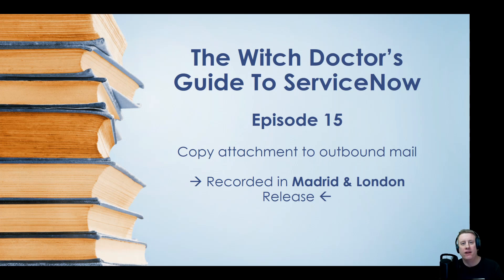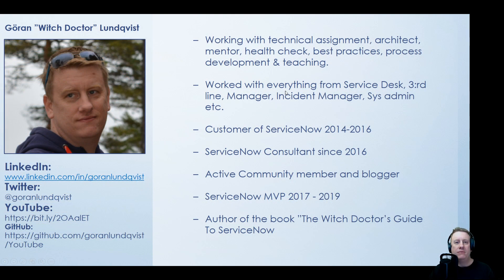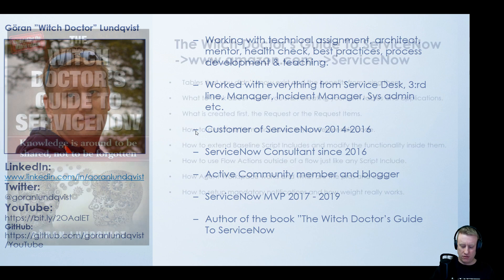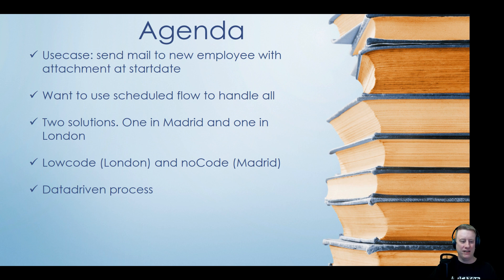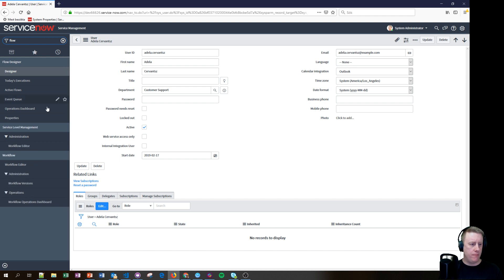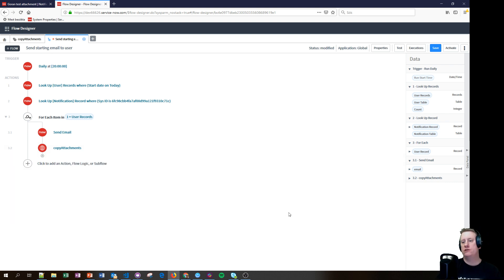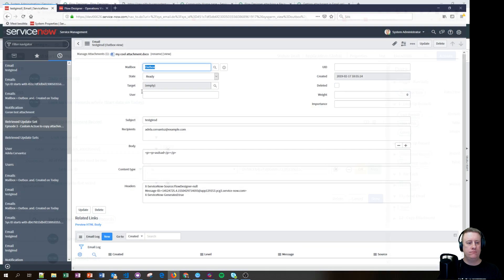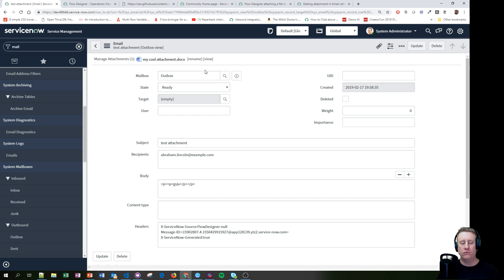Episode 15 - Copy Attachment to outbound mail in ServiceNow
Use case is to be able to send an email through flow with an attached file. This flow should be scheduled.

Video made in both London and Madrid to show how easier to gets in Madrid (no code ) then London (low code).